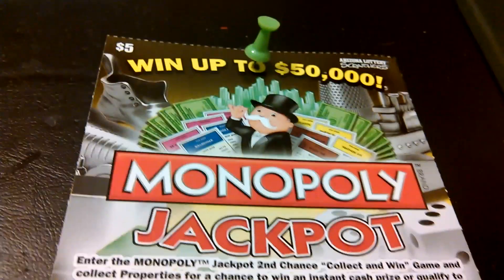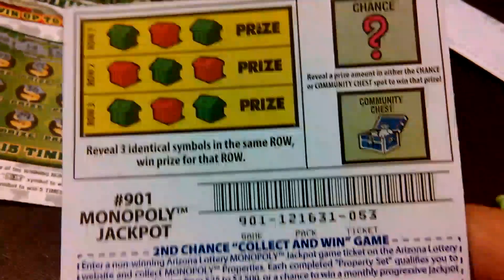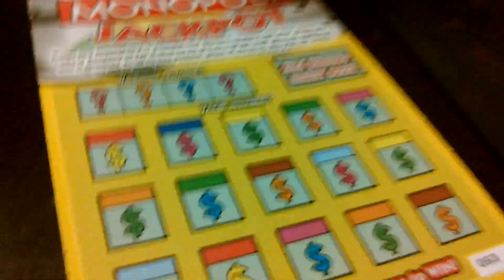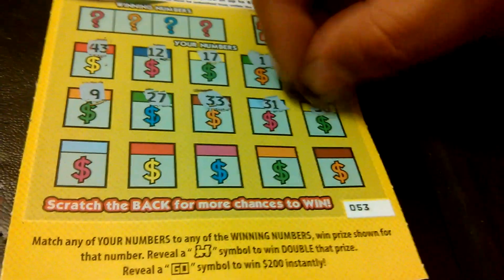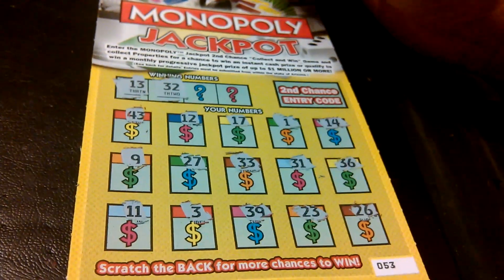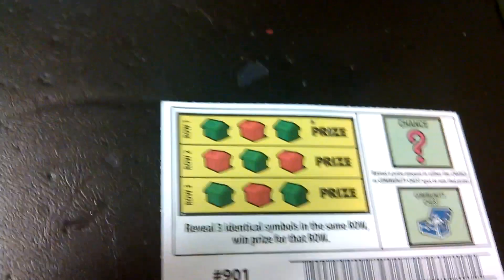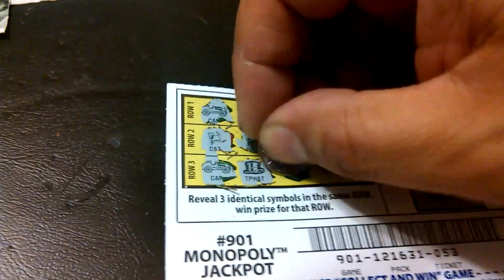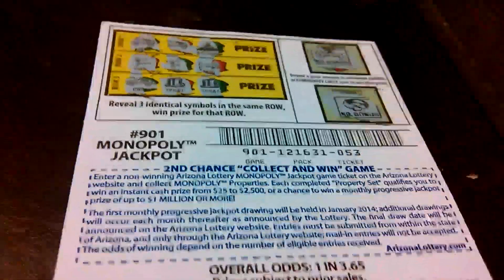Arizona 2014 #53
Dream big productions